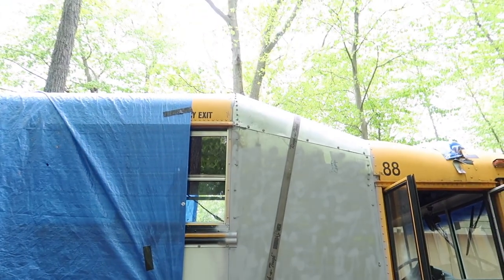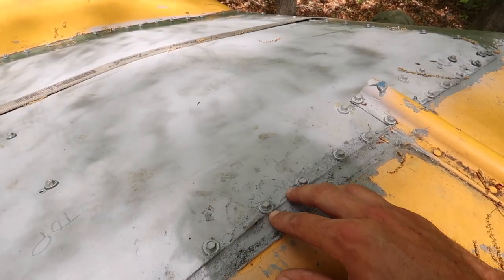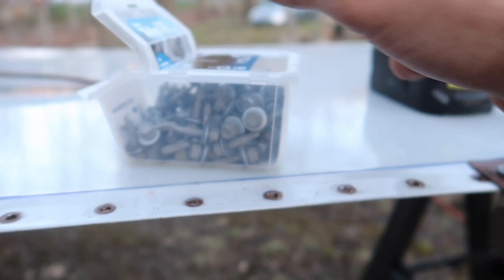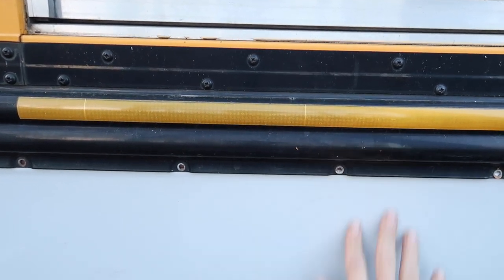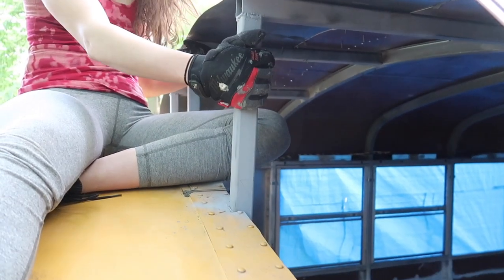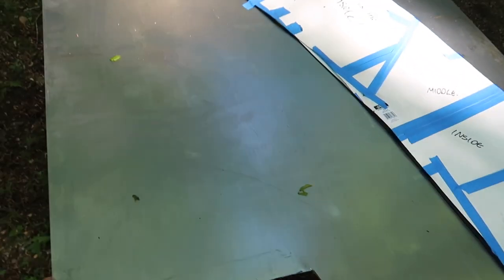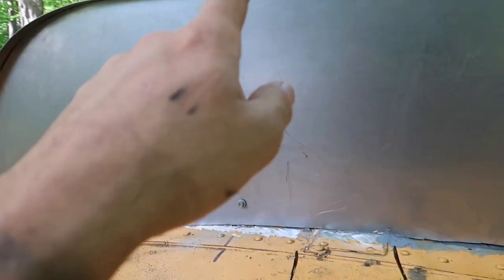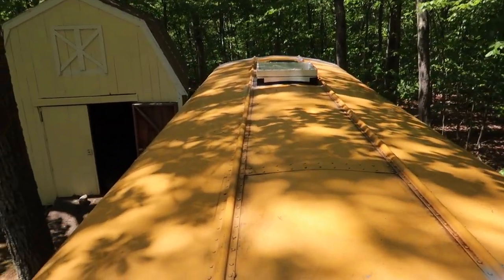Skoolie Bus Conversion - Ep 4 - Sheet Metal + Roof Transitions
This week we faced the daunting question of how to attack the roof transitions after our roof raise!! Let us know how you think we did :)

Supplies used -
Teks screws with washers
Seam sealer

If you've got any questions then fire them in the comments and we will answer them as best we can :)

Tools we use:
Circular saw
Chalk line
Multi tool
Brad nailer gun

**We are not experts in skoolie conversions.  We are just two regular people with one big dream who are eager to learn with you all as we go.  We welcome and appreciate all your feedback and suggestions :)